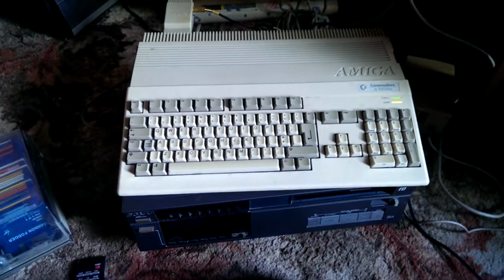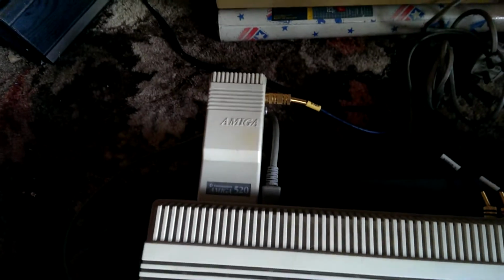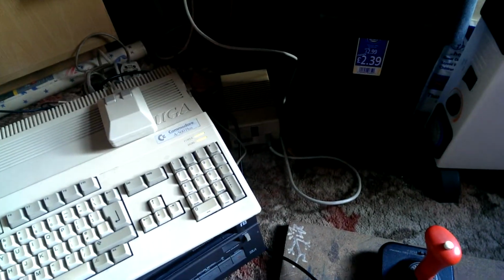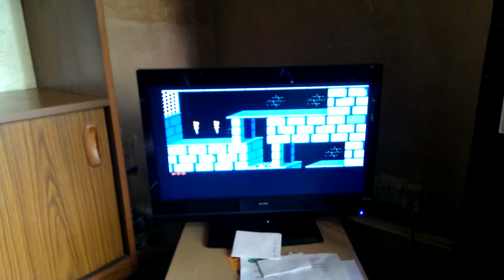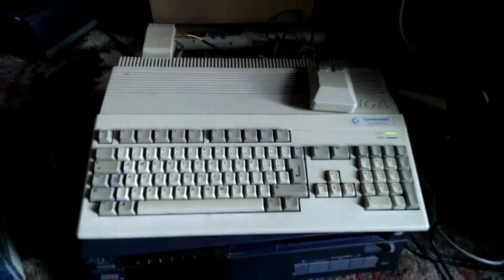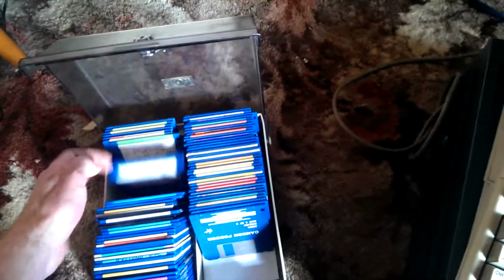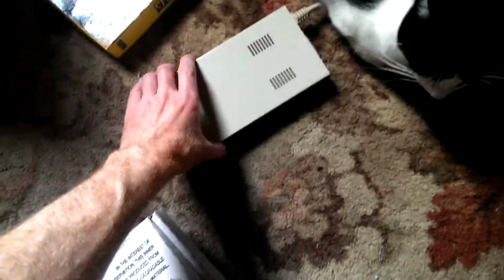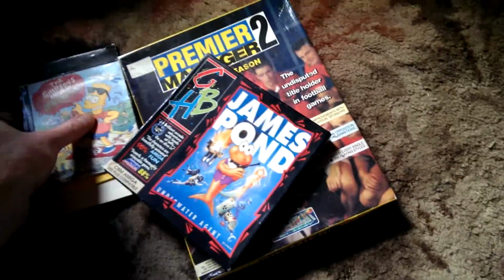Amiga 500+ demonstration to show she's working fine